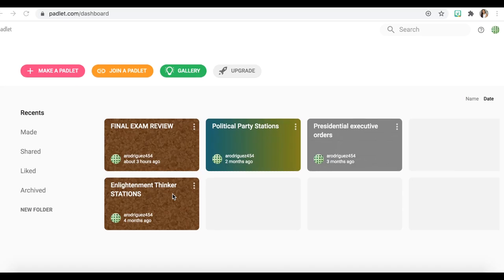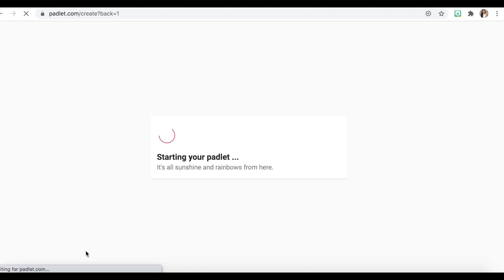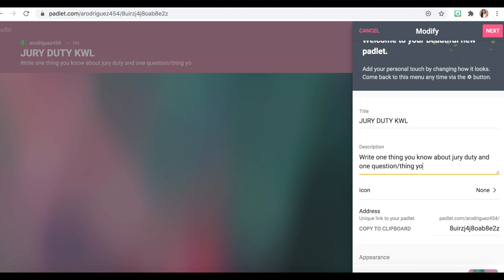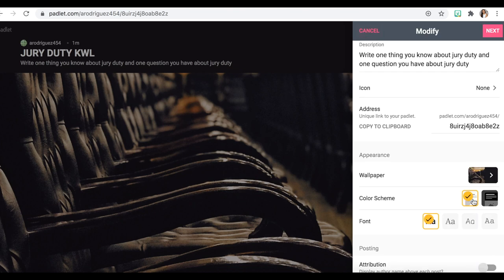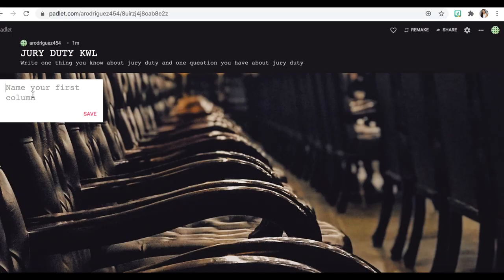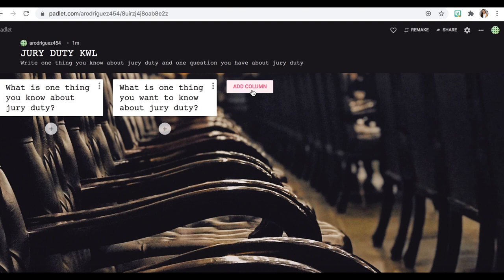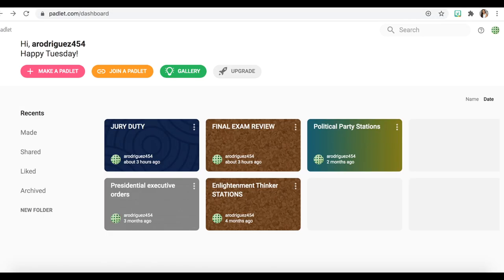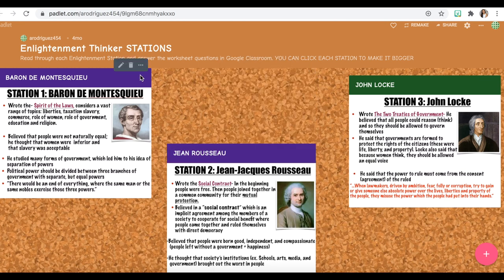How To Teach with Padlet| Padlet Tutorial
What grade do you teach?
12th grade
What subject do you teach?
Government and Economics
Where are you from?
NYC, I teach in Brooklyn
How long have you been teaching?
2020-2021 school year will make 9 years